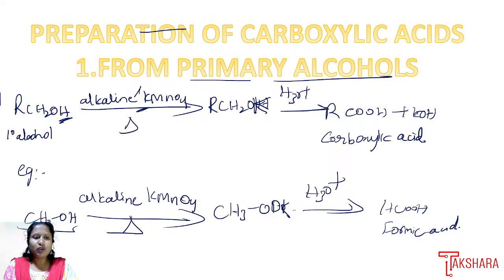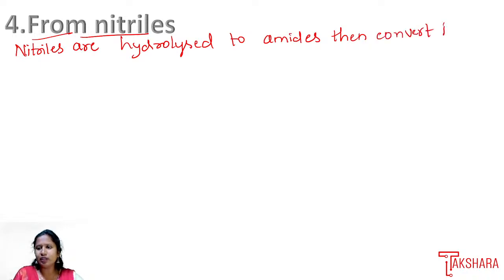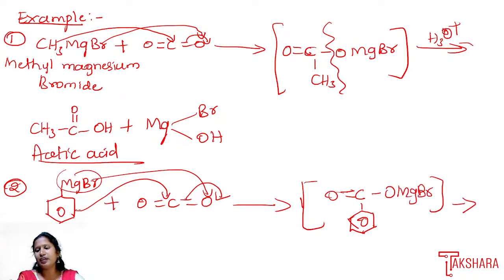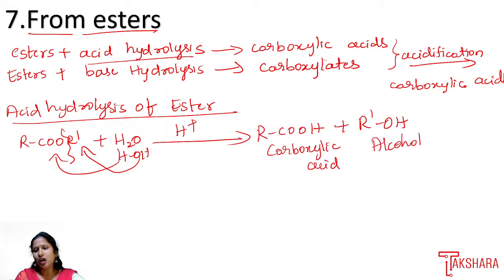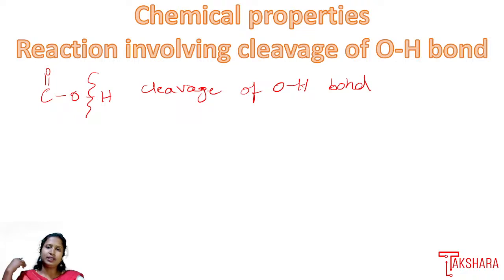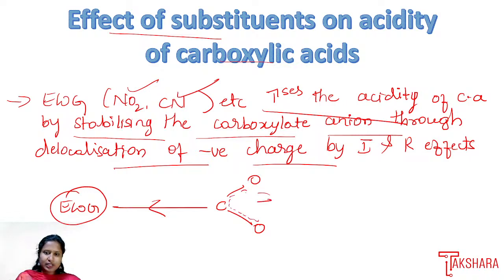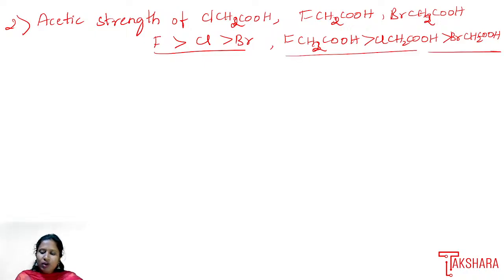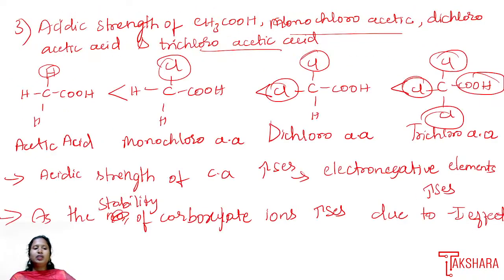Chemistry - Carboxylic acid